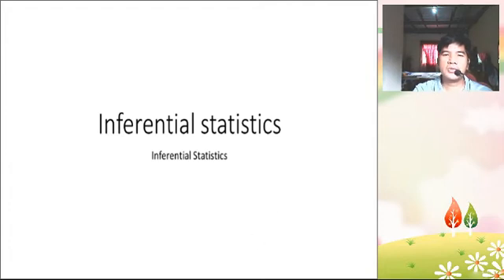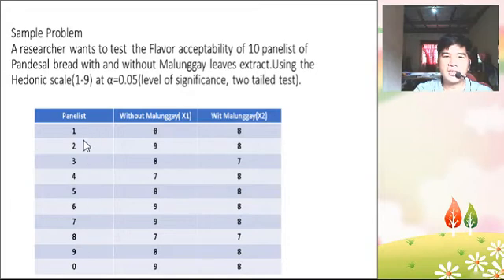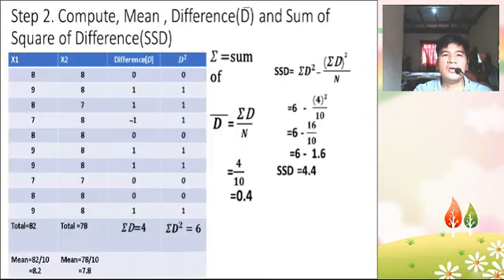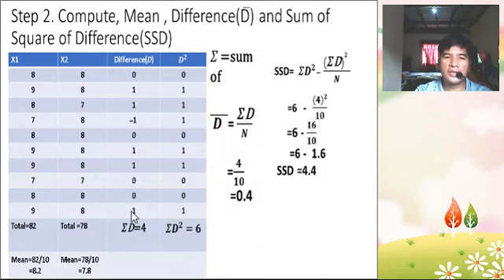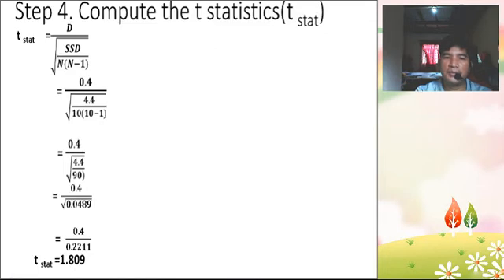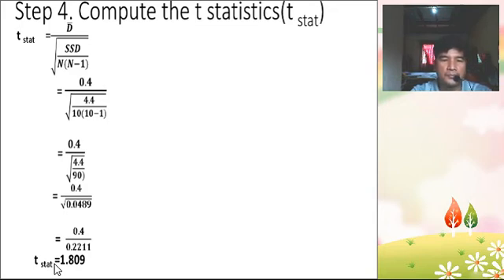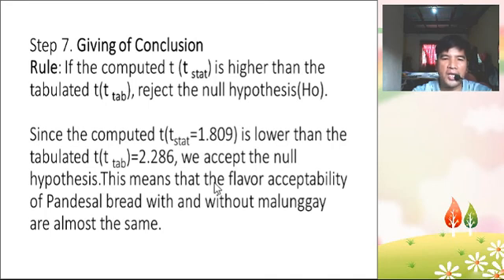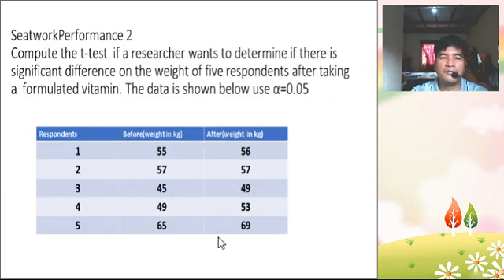t test paired video by si SIR CHRIS UMINGA